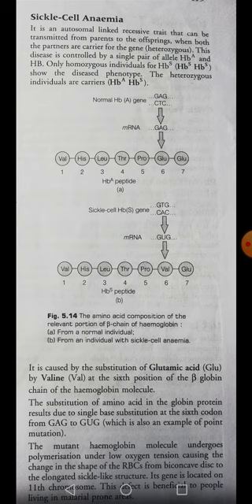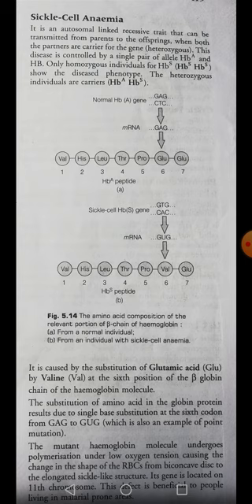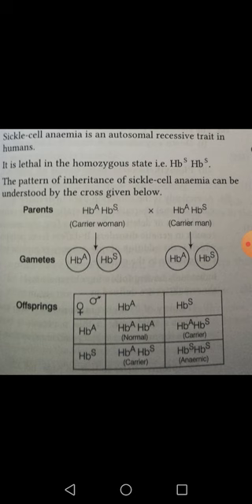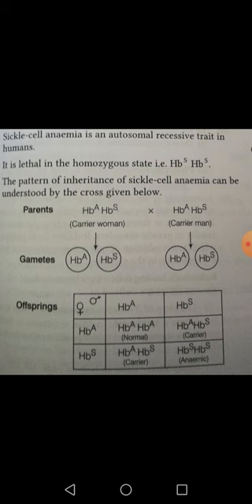Sickle cell anemia(Genetic disorder)